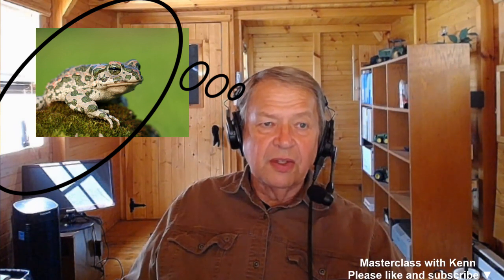Is everyone a little bit autistic?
Be sure to smash the THUMBS UP button!!

I don't give advice, explicitly or implicitly. Rather, I share opinions and ideas from life experience and autodidactic learning. If you need advice, it is my opinion that you consult a qualified professional.

Show notes:

Am I a little bit autistic?

• No. Autism, a brain developmental disorder

• Traits of, but same as

    EG, the frog has eyes, ears, makes noise

    Rheumatoid arthritis

• Biological traits

    that produce or may be comorbid with behavioral traits

    Faster brain development; growth

    Genetics

    apoptosis neurodevelopmental disorder

Pathological activation of apoptotic death pathways under pathological conditions may lead to neuroanatomic abnormalities and possibly to developmental disabilities. It has been demonstrated a possible association between neural cell death and autism.

Specifically, synaptic pruning

• Why do they say it?

    Misspoken, misunderstood, trivialize, denial